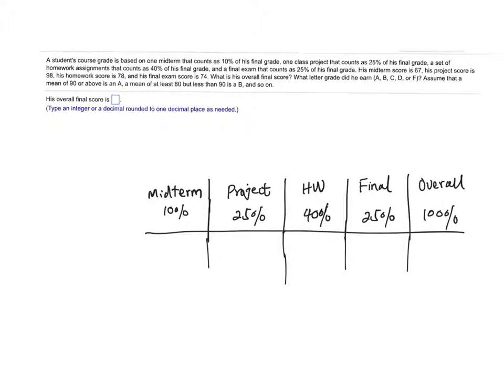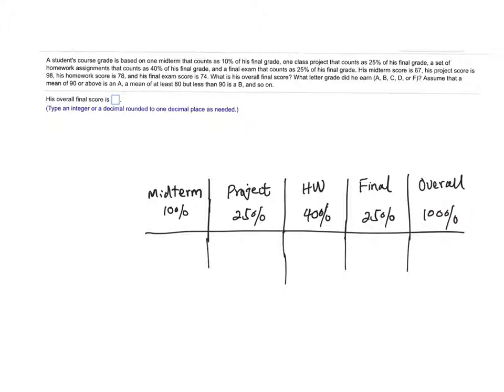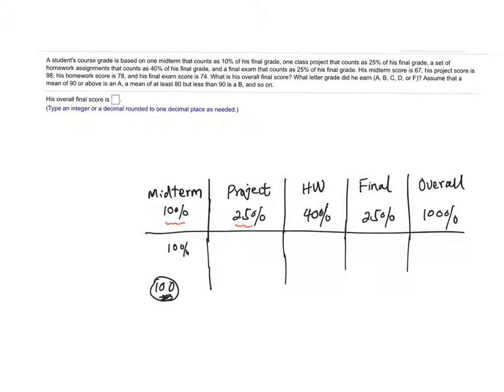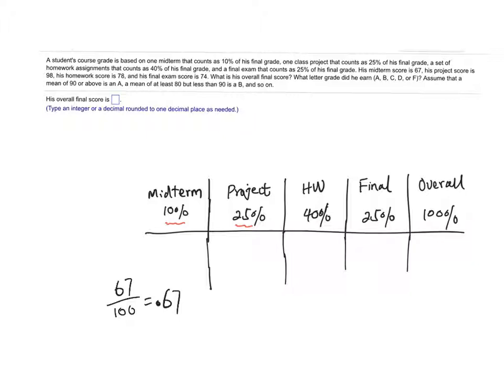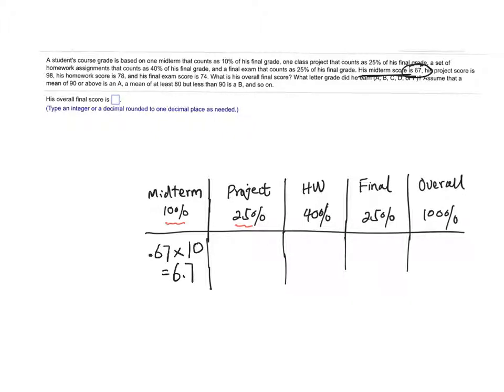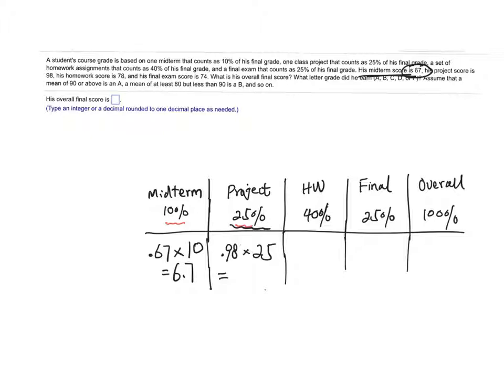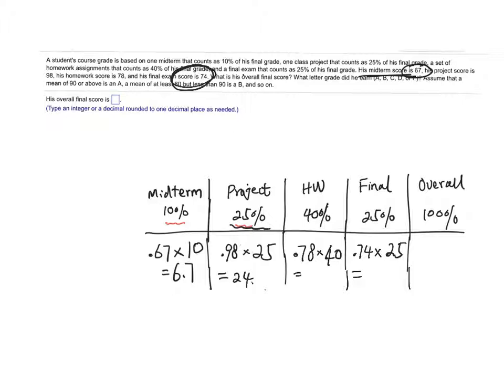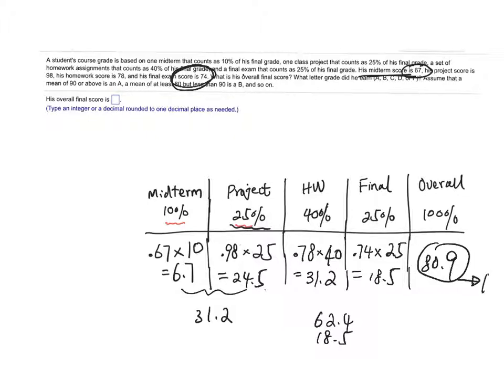computing overall final score